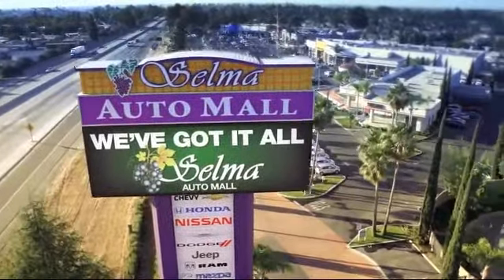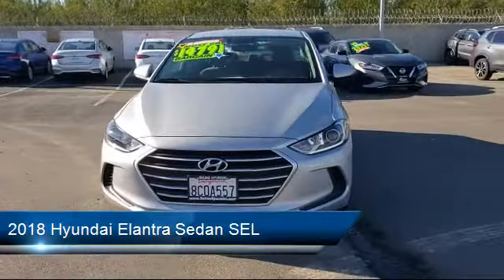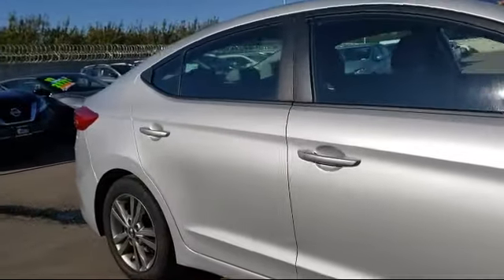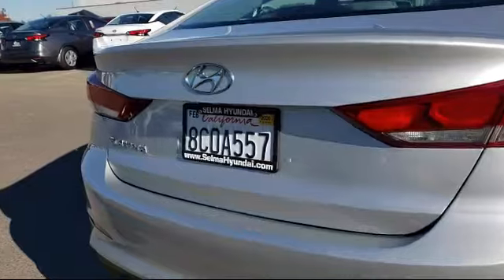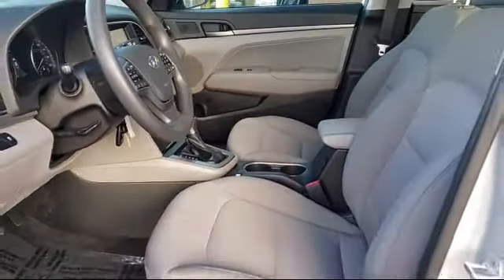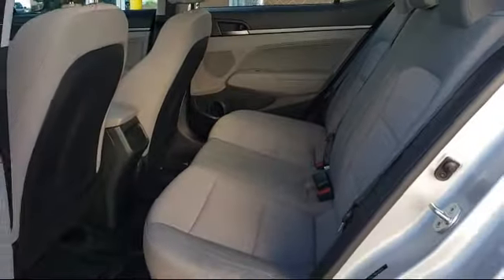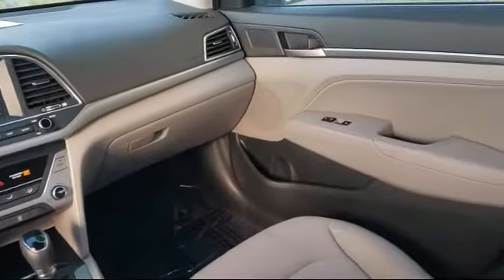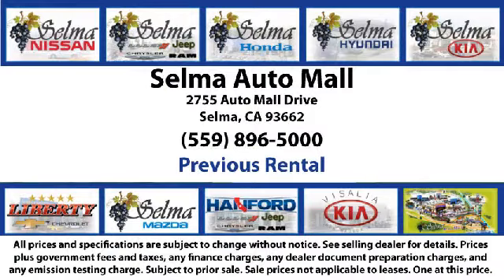2018 Hyundai Elantra Sedan SEL Fresno Clovis Visalia Hanford Tulare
2018 Hyundai Elantra Sedan SEL Stock Number: Y6065R Vin:5NPD84LF3JH306955 Previous Rental.

Selma Hyundai
2505 Highland Ave